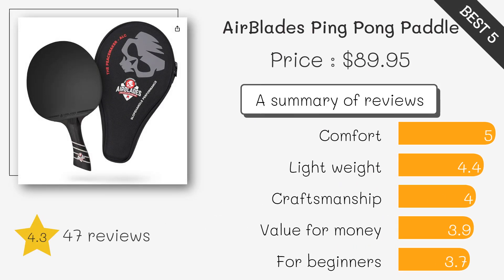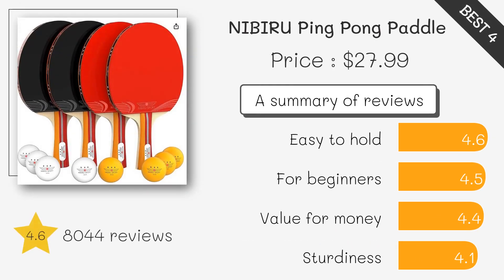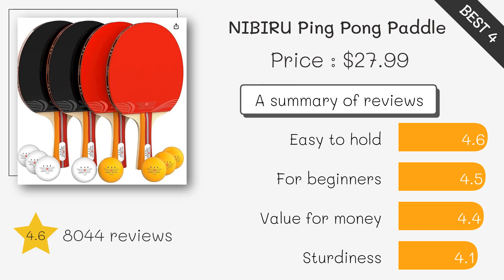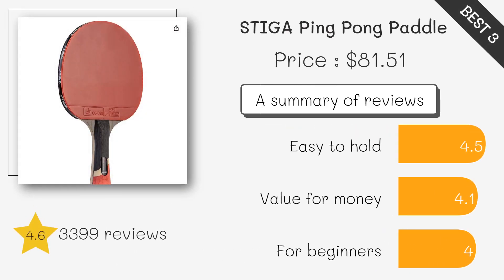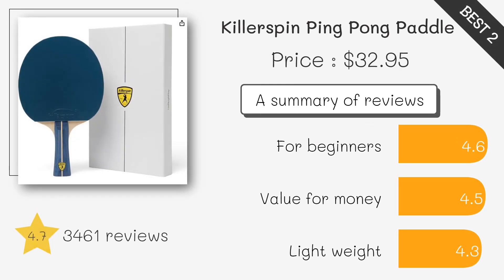Best Ping Pong Paddle 2023 (TOP5)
5. AirBlades Ping Pong Paddle ($90)

4. NIBIRU Ping Pong Paddle ($28)

3. STIGA Ping Pong Paddle ($82)

2. Killerspin Ping Pong Paddle ($33)

1. Senston Ping Pong Paddle ($43)

Ping Pong Paddle#Ping Pong Paddles#Best Ping Pong Paddle#Best Ping Pong Paddles